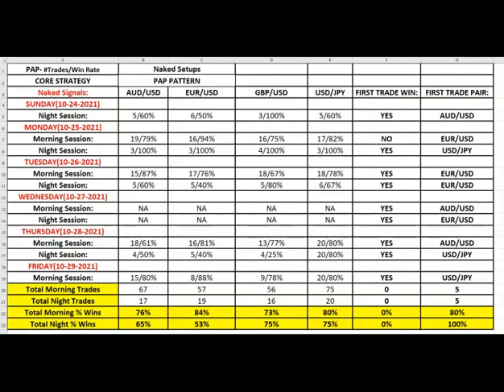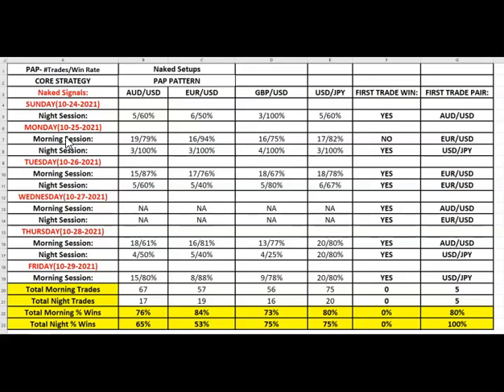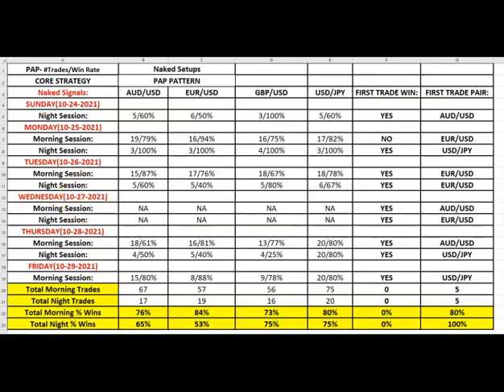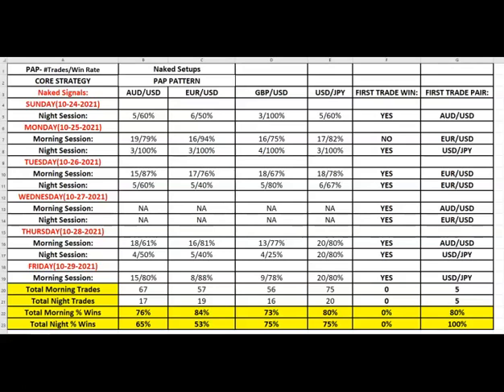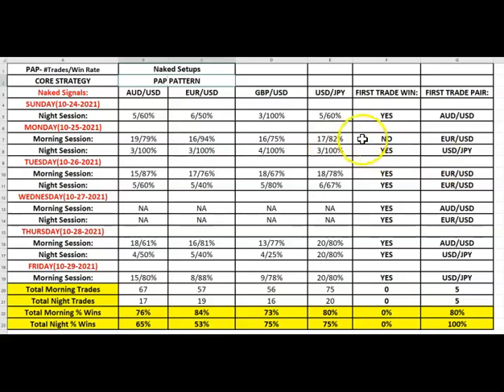WEEKLY RECAP 10-29-2021 |FREE Live Webinar!